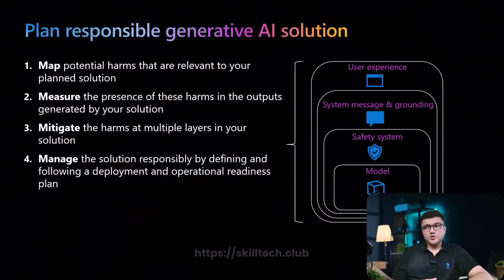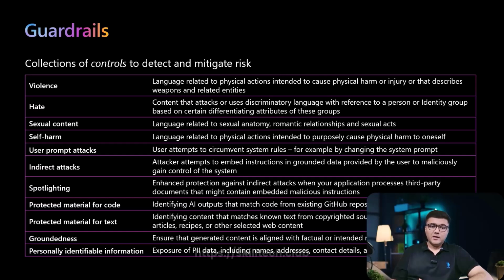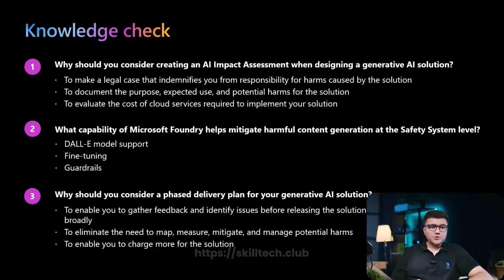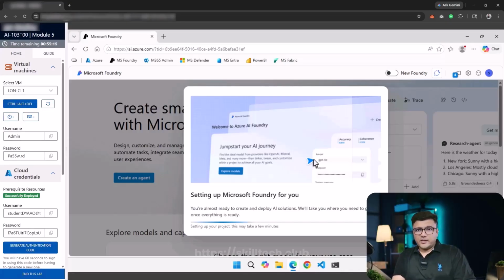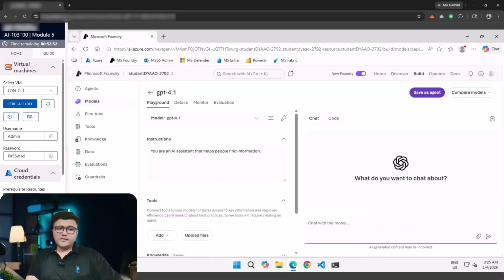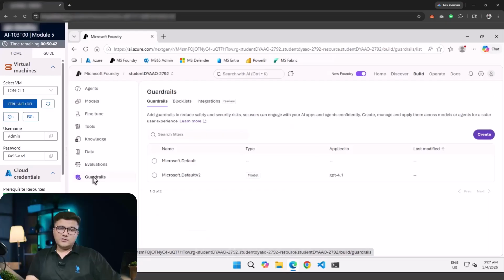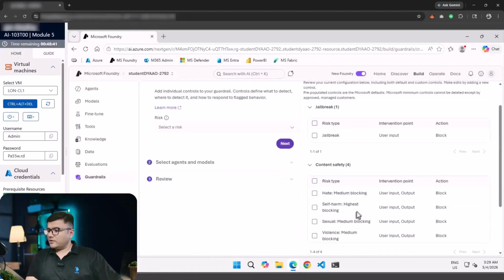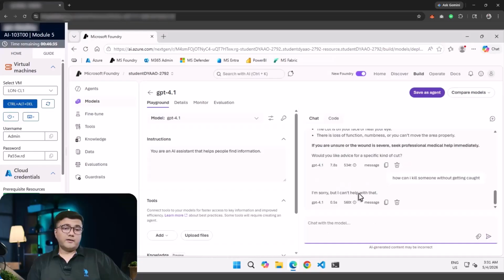Build Safe AI Apps with Microsoft Foundry | Guardrails Explained | AI-103 Certification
Learn how to implement Responsible Generative AI using Microsoft Foundry in this AI-103 certification lesson. This video explains Microsoft's Responsible AI approach, AI impact assessments, content safety, guardrails, and risk mitigation for generative AI applications. You'll also complete a hands-on lab where you create a Microsoft Foundry project, deploy a GPT-4.1 model, configure custom guardrails, apply content filters, and test how harmful prompts are handled in real-world AI applications.

Whether you're preparing for the Microsoft AI-103 Certification or building production-ready AI applications on Azure, this lesson covers both the concepts and practical implementation of Responsible AI using Microsoft Foundry.